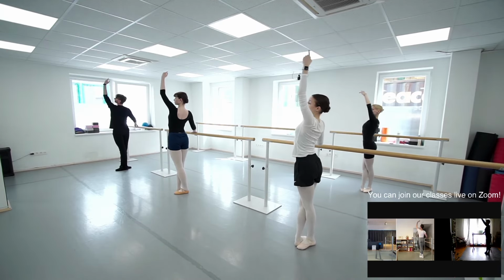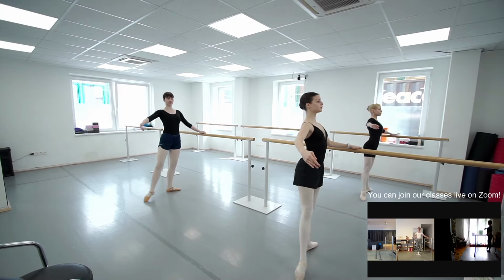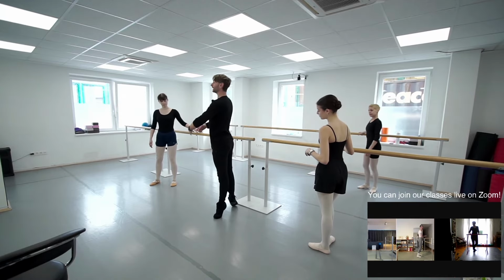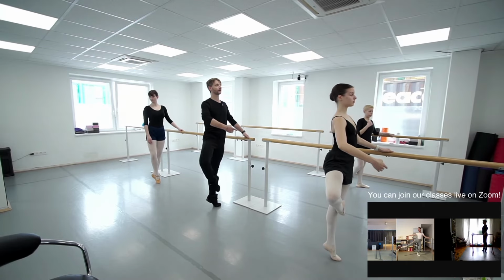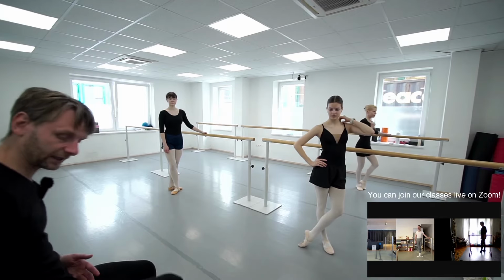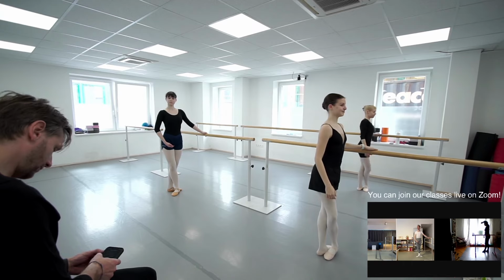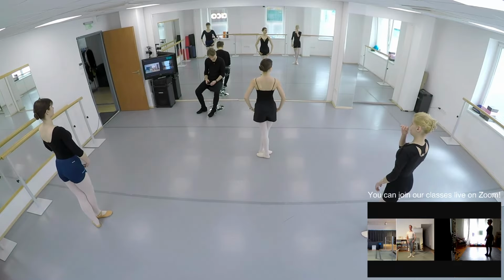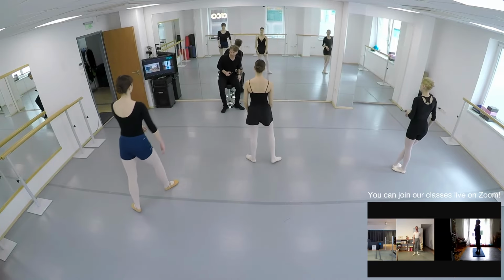Ballet class for Intermediate Lv.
🌟 Dive into the world of dance with Grand Art Ballet! Book your classes now and let the magic begin

🔥 Become a member of our vibrant dance family by hitting that 'Join' button above and unlocking exciting perks

👉🏼 Ready to immerse yourself in the world of dance? 🎶

To our beloved subscribers, we extend our deepest gratitude for your unwavering support. Your joy is our inspiration! Your support fuels our passion and enables us to bring you the best of classical and modern dance lessons. Let's dance together and spread the love for dance far and wide!

Thank you from the bottom of our hearts! ❤️ Let the dance revolution begin! 💃🕺✨